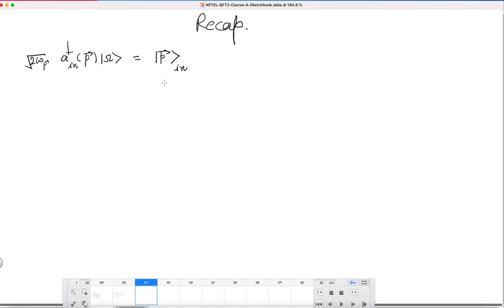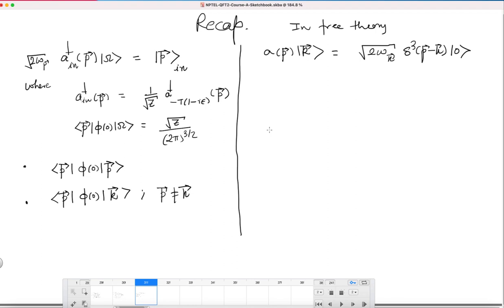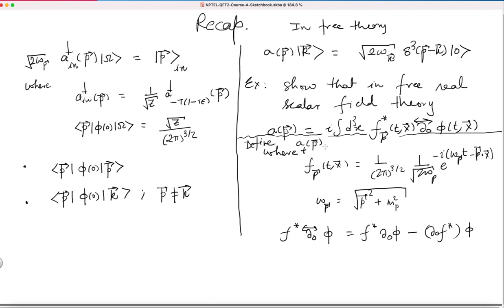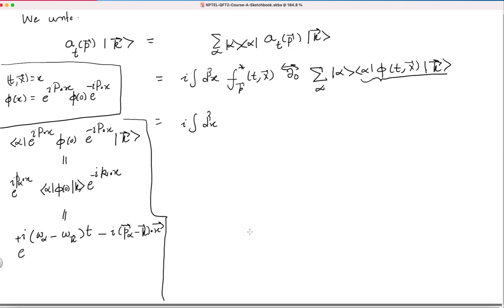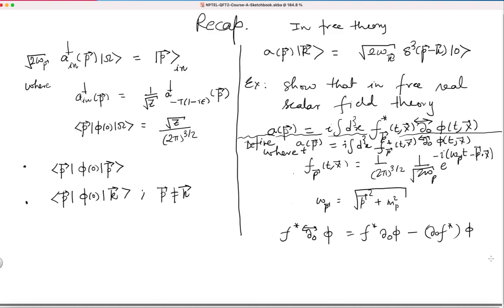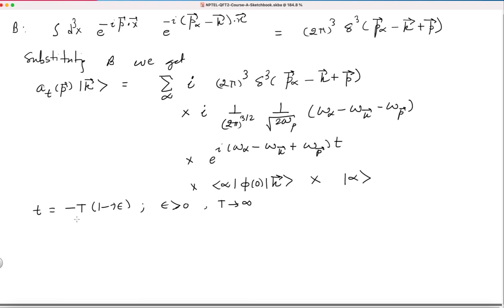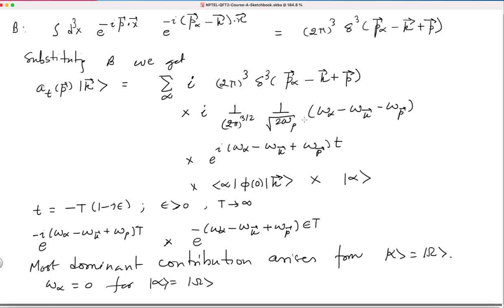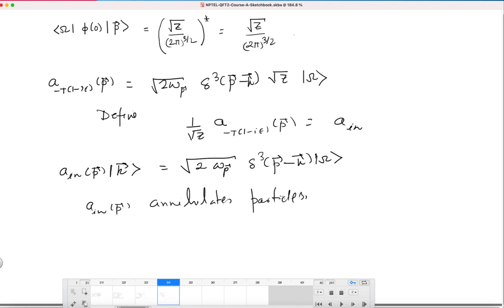Lecture 6 | QFT-2 Theory of Scalar Fields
Annihilating single particle states.